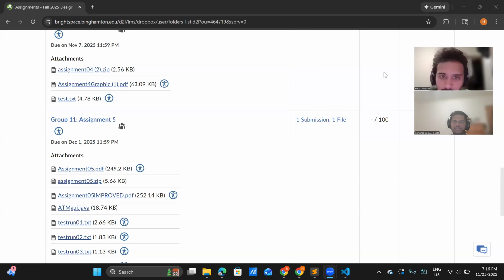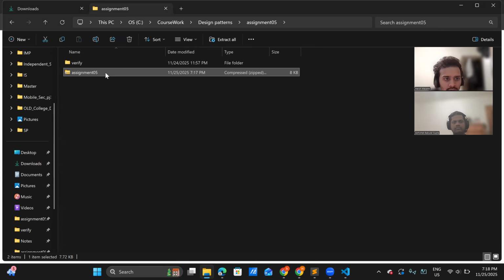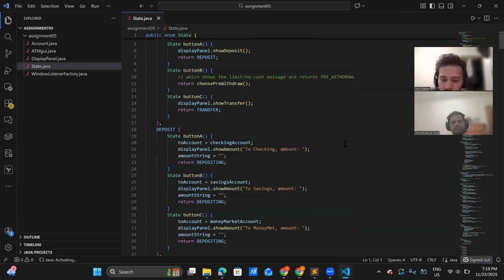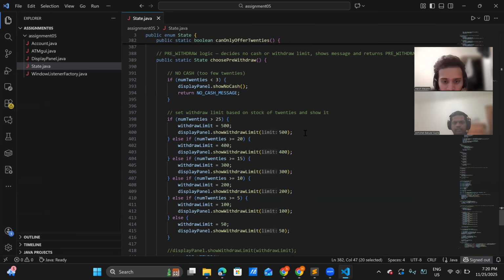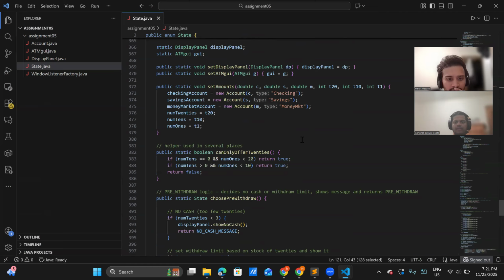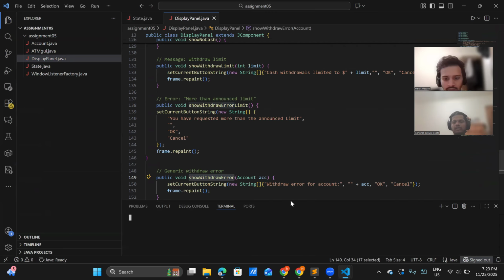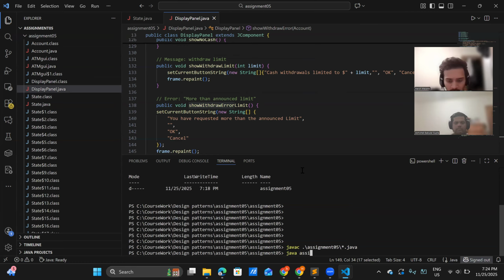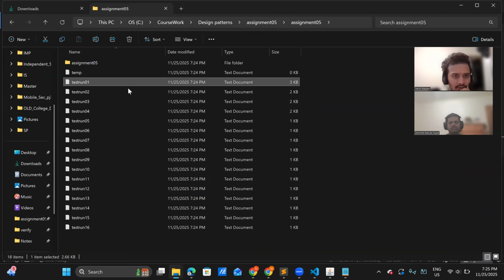Assignment05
Design Pattern Assignment 05 Fall 2025